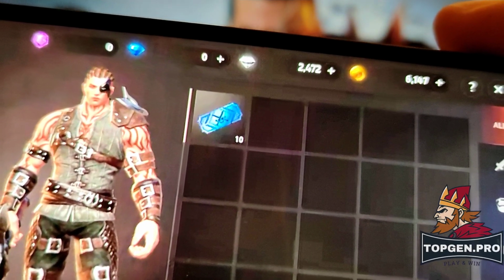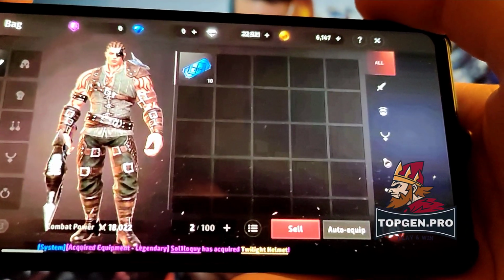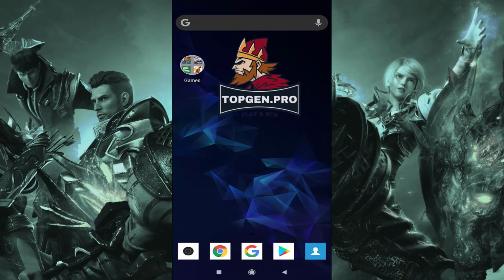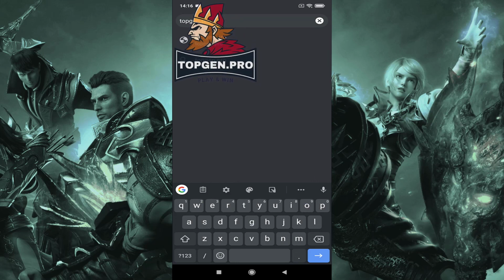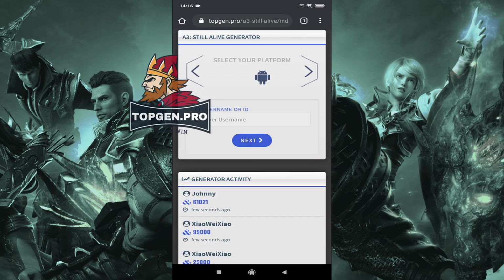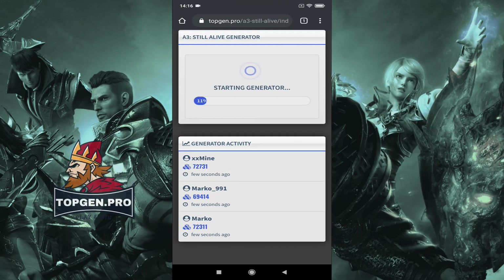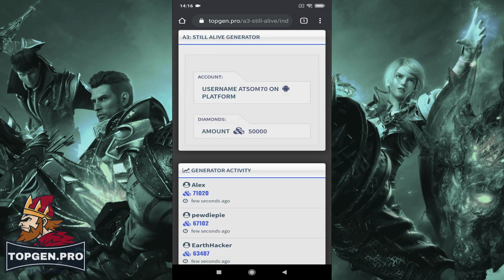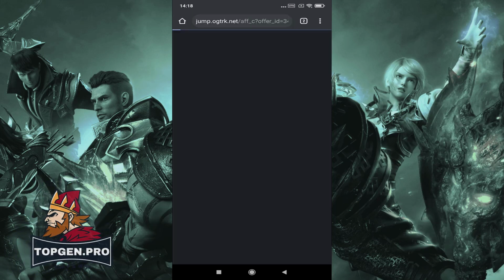😱 A3: STILL ALIVE Hack Tutorial 2023 ✅ Simple tips to Receive Diamonds 🔥 Work with (iOS/Android) 😱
Hi there gamers! Here we are relating you our brand-new 2023 uptade A3: STILL ALIVE hack Tutorial. Our A3: STILL ALIVE Cheat Guide works on Android and iOS Mobile phones. Using this method anyone can easily acquire thousands of Diamonds and also massively improve gaming experience. Everything you require to do is stick to our video guide. Enjoy!

How to hack A3: STILL ALIVE? It is an easy as pie procedure if you follow these quick actions, you'll be able to do it in just a matter of minutes.
A3: STILL ALIVE Hack is developed and protected by the best coder, This A3: STILL ALIVE hack has been used by manies users now, we obtained fantastic reviews and has no bad feedbacks froom them.